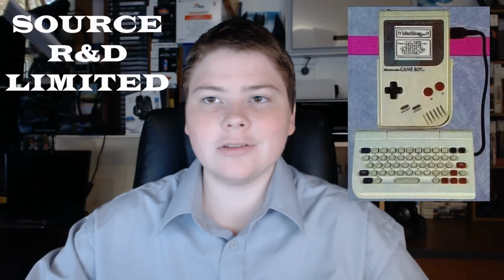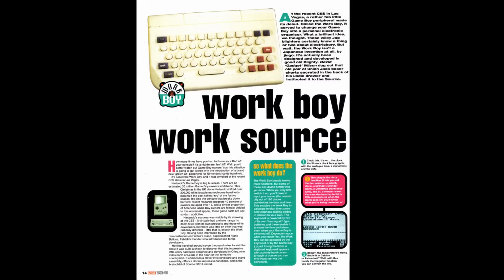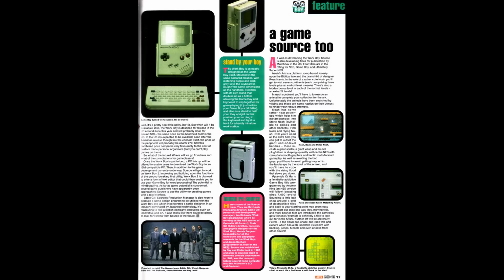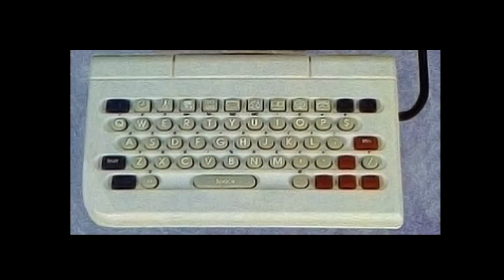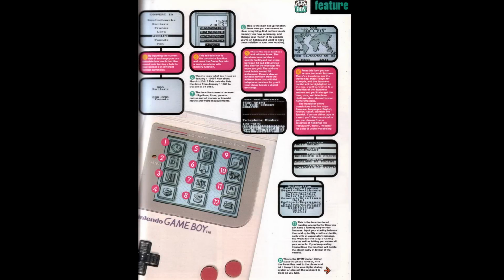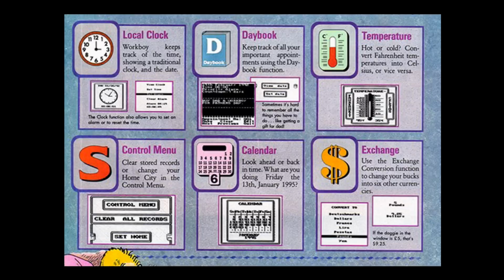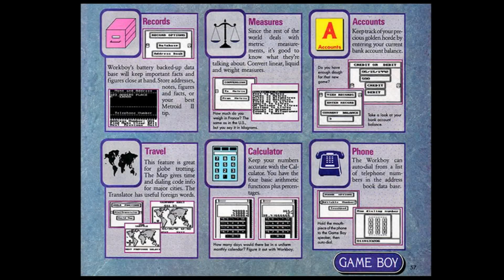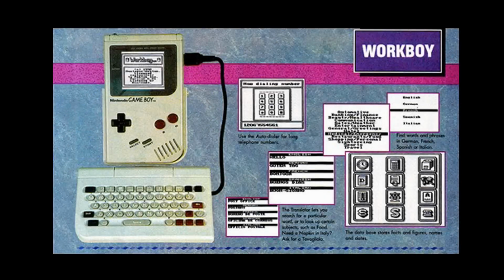#7: Workboy - Electronic Personal Organizer (GameBoy) (Prototypes & Unreleased Controllers)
Series: Prototypes & Unreleased Controllers
Episode 7: Workboy - Electronic Personal Organizer meant to be released for GameBoy but was canceled.

This video contains images/artwork of the Workboy Accessory. This is covered under Fair Use of media for a product review/showcase.

The first 8 seconds of the video is the song; "Rock" by Mark Clark.